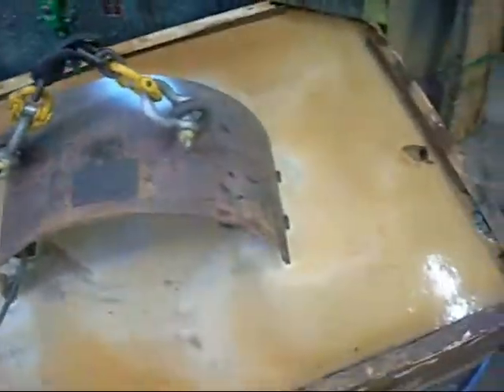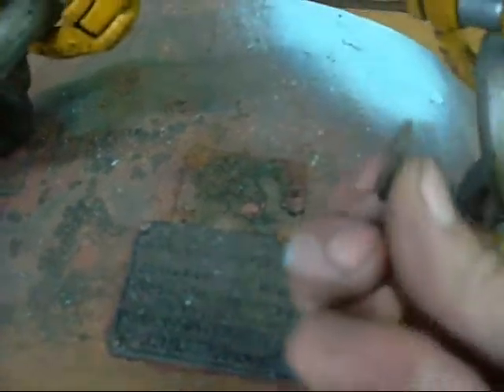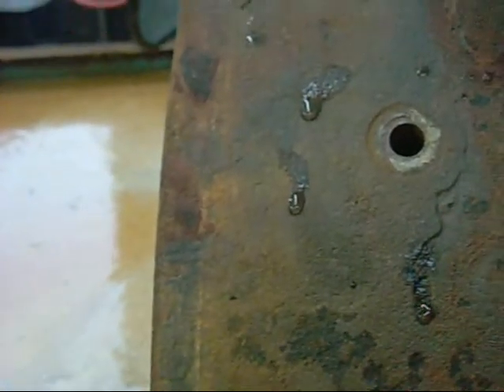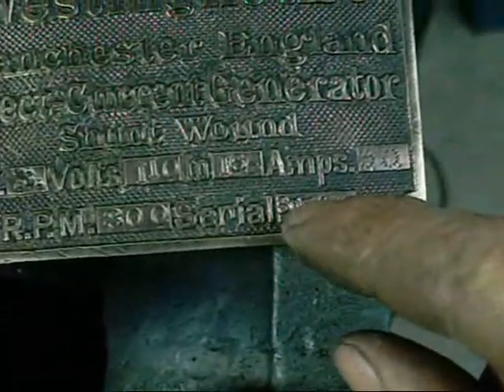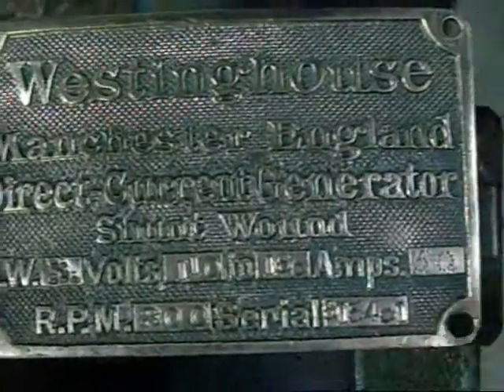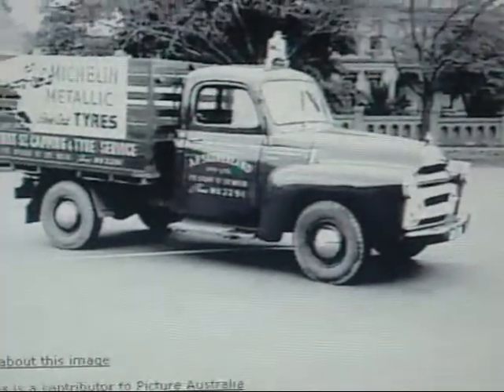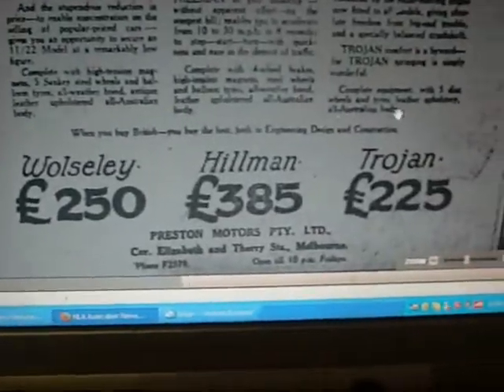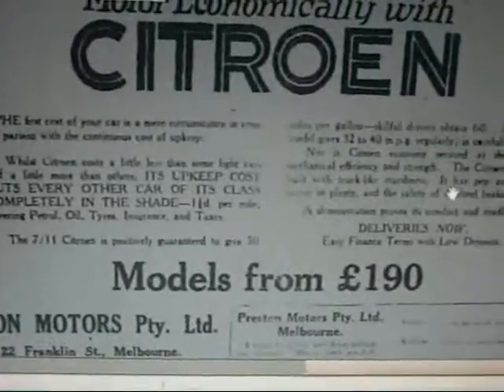Update - Westingouse Generator Service Agent Insight and ID Plate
Still no real info on the generator itself but a bit was found on its sale/service agent A.P.Sutherland in South Melbourne